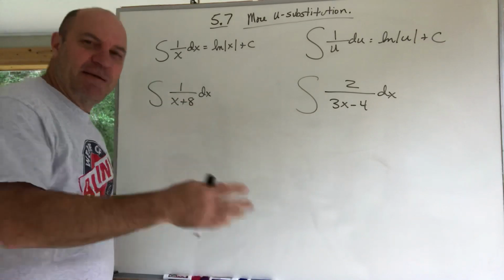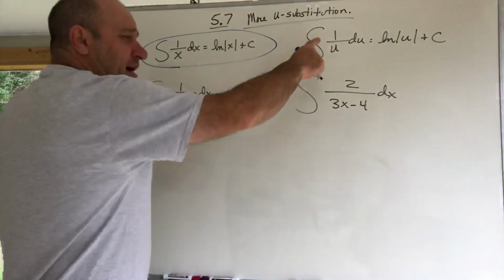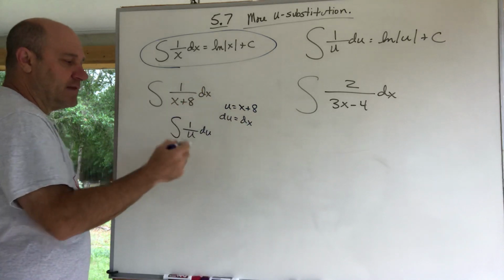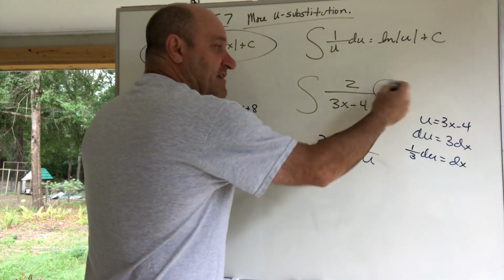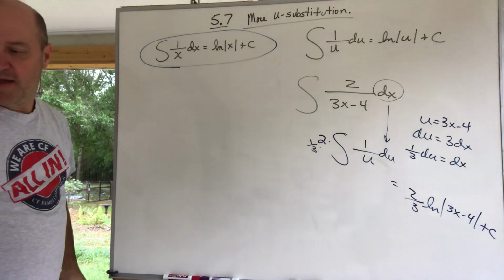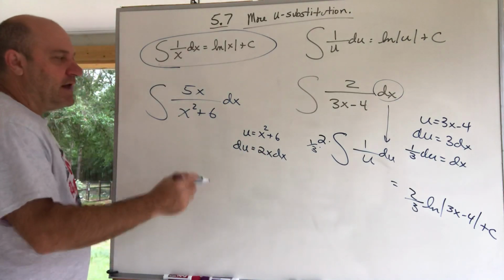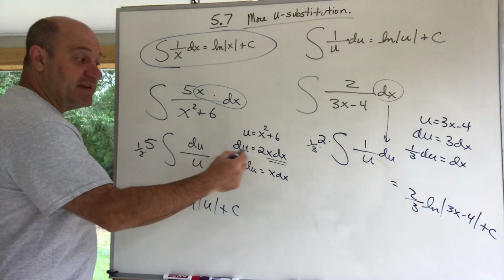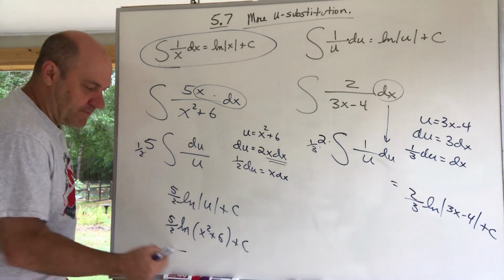Calculus 1, Ch 5.7, more u substitution